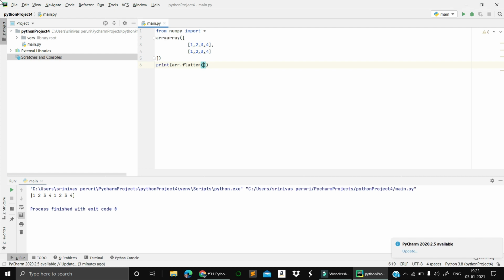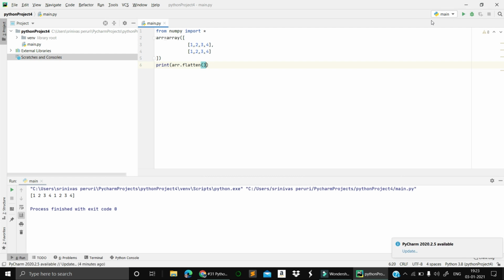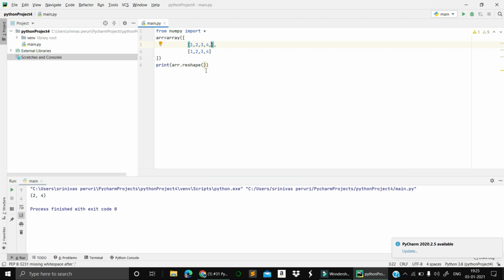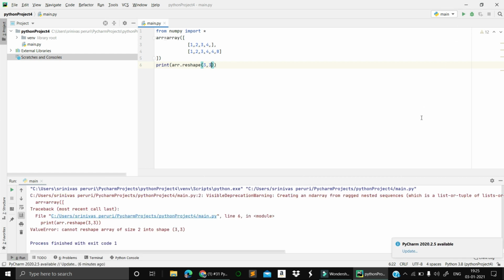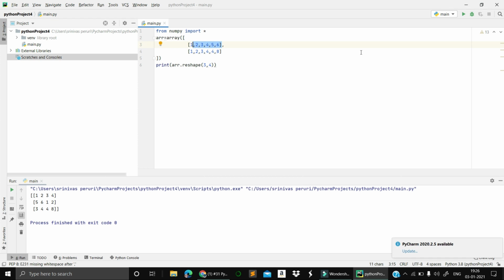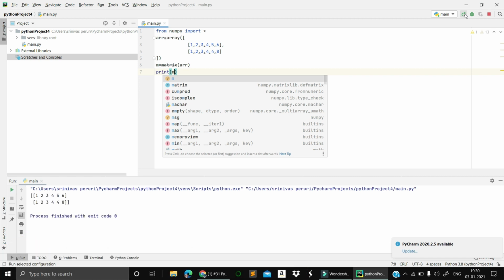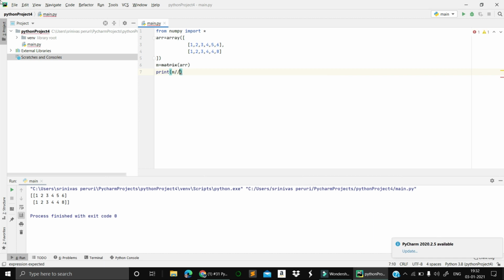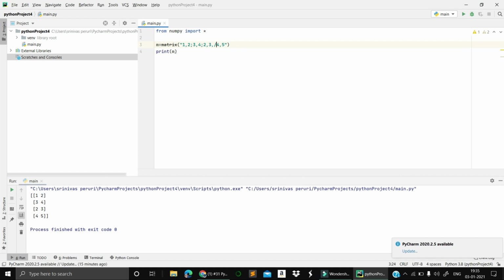Matrix creation and matrix operations using python || All About ECE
Hi everyone in this video we are going to see how to create the matrix and how to perform various operations in the matrix in this video